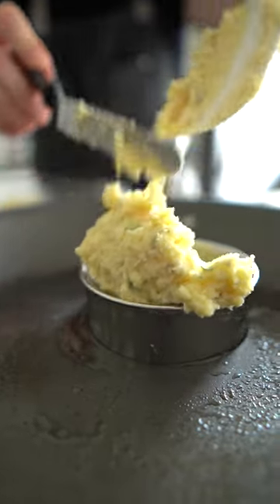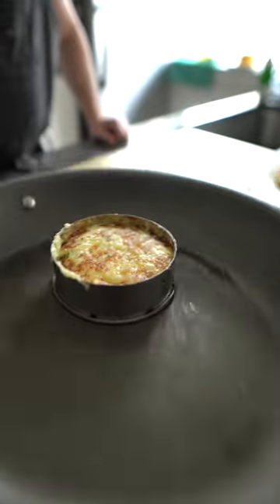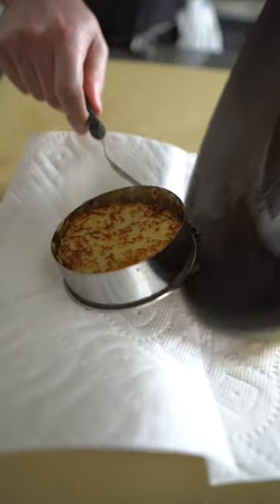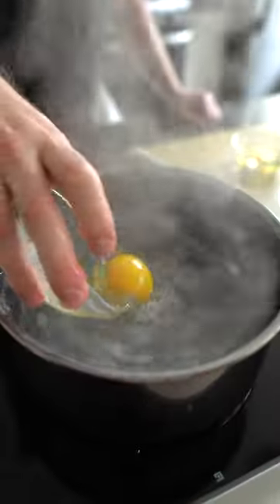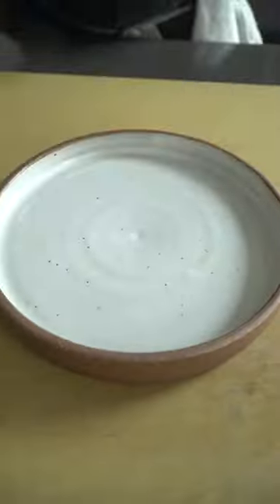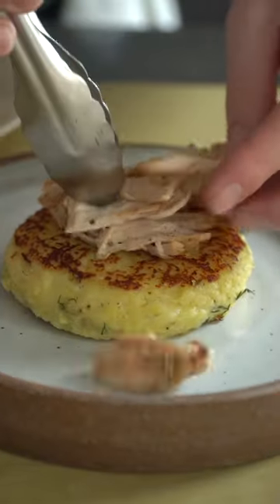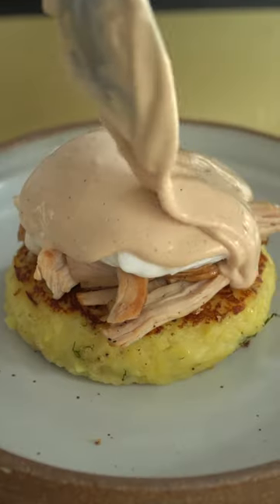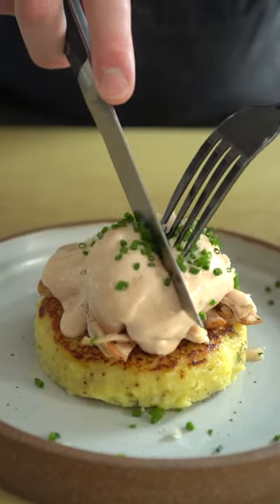I Made Eggs Benedict out of LEFTOVER Mashed Potatoes.